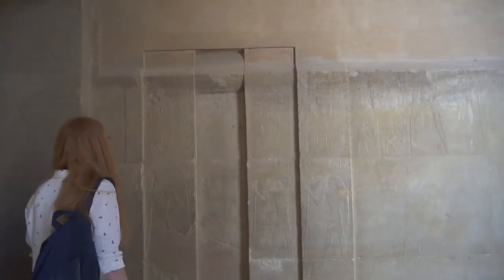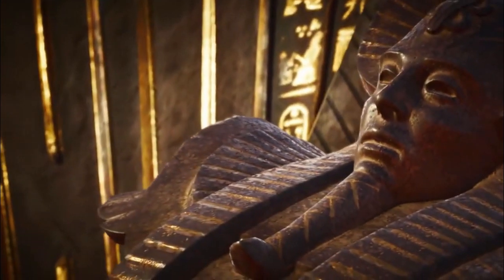Did They Really Find This in The Tombs of Ancient Egypt?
Egypt is home to some of the most amazing tombs in the ancient world. For centuries, these massive structures have stood as testament to the power and wealth of the Pharaohs. From the Great Pyramid of Giza to the Valley of the Kings, there are dozens of incredible tombs to explore.

In this video, we'll take a look at some of the most amazing tombs of ancient Egypt. We'll learn about their construction, their contents, and their significance in Egyptian history. So, grab your passport and your camera, and let's go explore the Amazing Tombs of Ancient Egypt!

First let’s see an interesting fact. The organs of ancient Egyptians were removed when they were mummified. The liver, intestines, lungs, and stomach were put into Canopic jars, which were specially designed containers. The heart was left within the corpse because Egyptians thought it would be weighed in the afterlife to determine whether or not you had lived a virtuous life.

The architectural design of these tombs are one of its kind so, lets first discuss these…
Every tomb featured two important architectural components that indicated its religious function, a burial chamber and a mortuary chapel adjacent. The burial chamber is located beneath earth and contained and protected both the corpse and the soul.
The mortuary chapel is above ground and available to guests who would perform ceremonies and provide food and drink offerings for the deceased. False doors were also installed in these chapels to connect the realms of the living and the dead.
We will talk about in detail about false door in the video later on.
The size, design, and intricacy of tombs, which comprised pyramids, mastabas, and rock-cut chambers, varied. However, changes were mostly owing to the owner's wealth and prestige, developing religious convictions, or political events.
One of the tombs is known as Basic Pit Graves.
It began as a modest pit in the earth, barely large enough to house the deceased's body and a few burial items. When the sand was reapplied to the body, the drying process triggered by the sand produced the first mummies, kicking off the Egyptians' artificial mummification procedures.
Although more elaborate tombs would arise later in the dynasty eras, this modest pit grave would continue to be utilized for lower-class burials. The pit-graves evolved gradually through time, and towards the end of the Pre-Dynastic era, the pits had a lining of wood or stone, a roof, and tiny chambers.
As satellite burials around the bigger tombs of rulers or monarchs, a great number of pit graves from the early dynasties are unearthed. Some pit graves found at Saqqara have small brick structures above the ground, pointing the way to later mastabas tombs.
The covering of the bricks over the pit grave changed slightly in the New Kingdom to that of an arch, a rough vaulted ceiling, or similar patterns.
Moving on to another type of tomb, we have Nubian Pan-Graveyards.
Nubians discovered in Egypt during the early 18th Dynasty were buried in a shallow pit in the desert; nevertheless, these graves differ from the Pre-Dynastic Pit-Graves and are hence referred to as Pan-Graves.
Now let’s talk about Mastabas tomb.
These tombs initially occur during the Predynastic era, when they were utilized to safeguard the burial of Kings. The form of the mastabas at this time were limited to oblong heaps of stone which would cover the grave.
The mastabas would change slightly in the Old Kingdom to become heaps of stone covered with flat blocks. These blocks were still just a covering for the real tomb.
The body was still buried in the ground; a narrow shaft would lead down to a small chamber in the rock - it was here that the body would have its final resting place.
After the burial, the chamber was shut and the shaft was filled with debris; the mastabas became the focal point for friends and family of the deceased to bring offerings and chant magical spells.